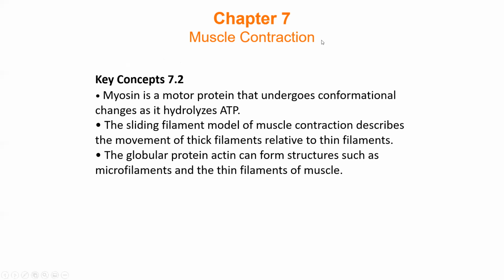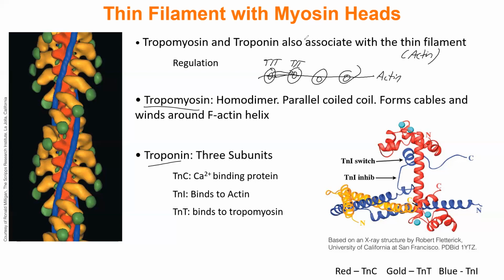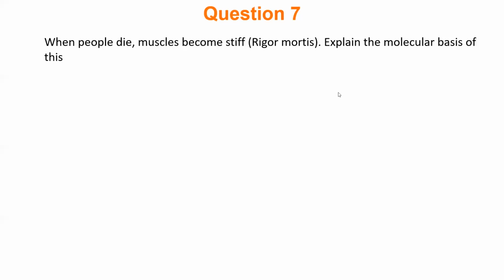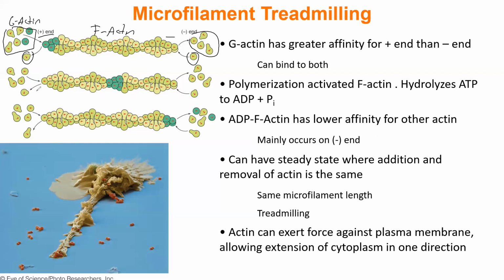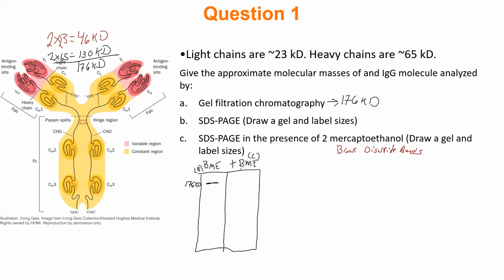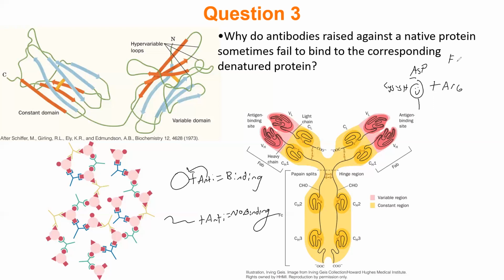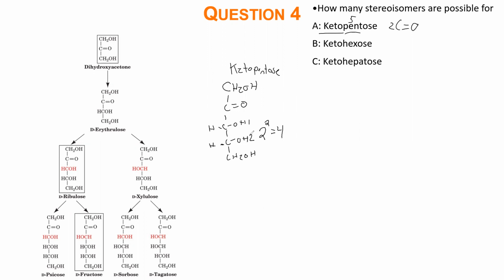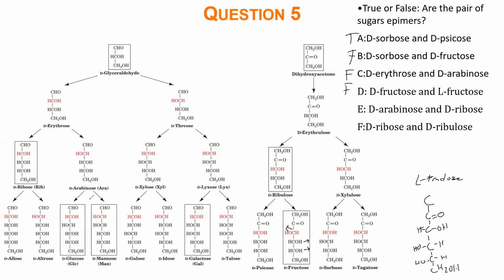Biochemistry 1 Lecture 7-12